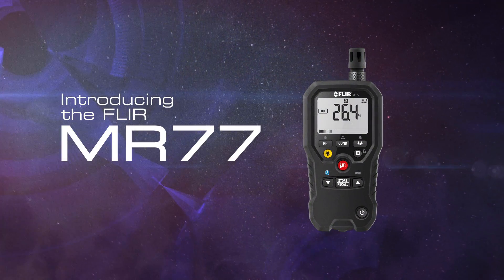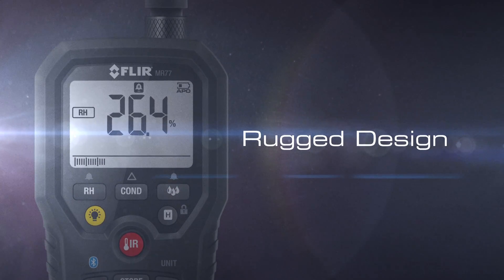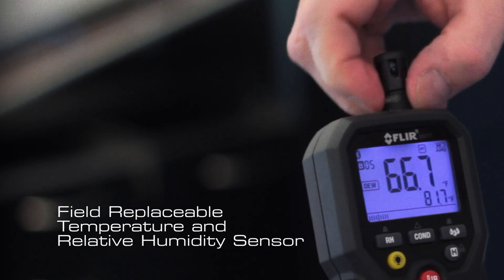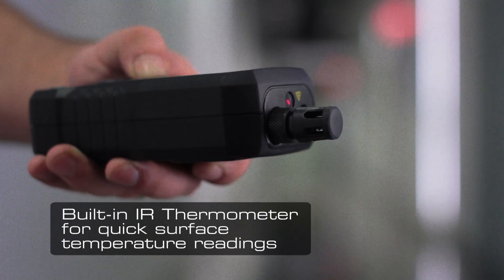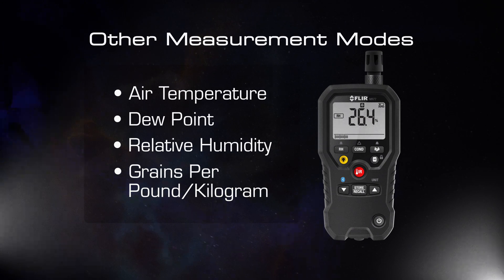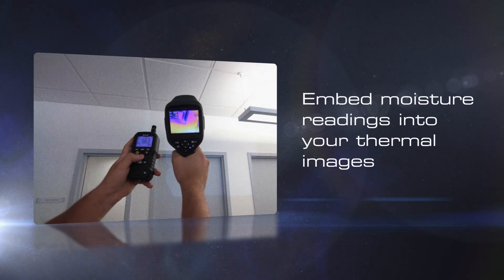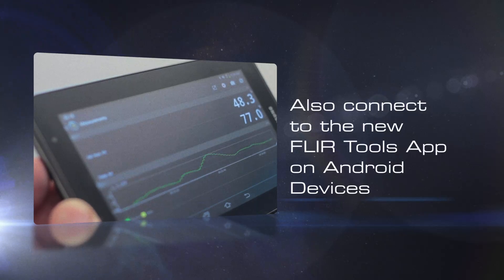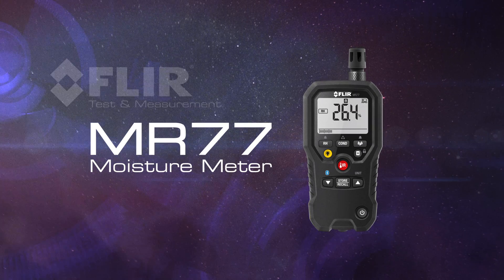FLIR MR77 Moisture Meter Product Video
The new FLIR MR77 is a rugged, feature-packed moisture meter incorporating a pinless sensor and a wired pin probe to capture moisture readings up to 0.75" below the surface of various wood types and building materials. The unit also incorporates a laser-spot IR thermometer, a field-replaceable temperature/humidity sensor, and High/Low moisture and humidity alarms.